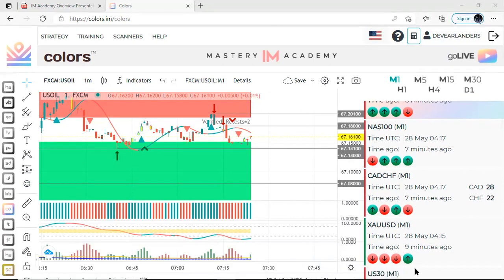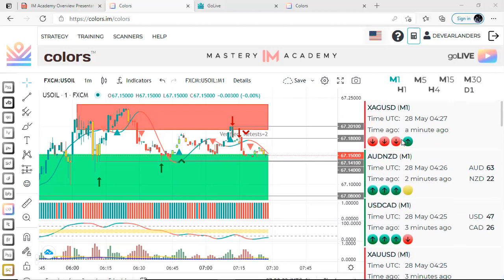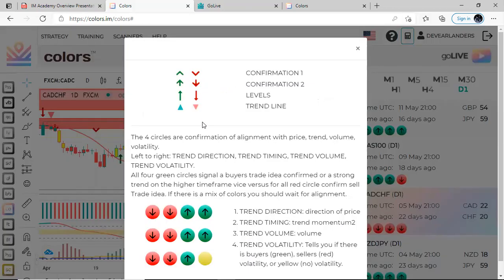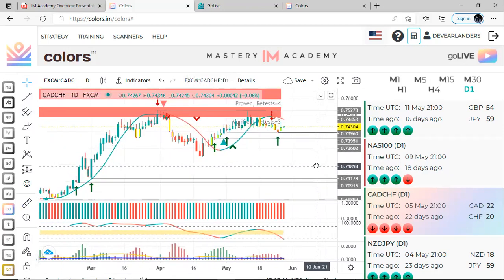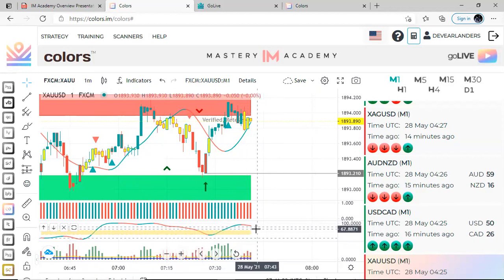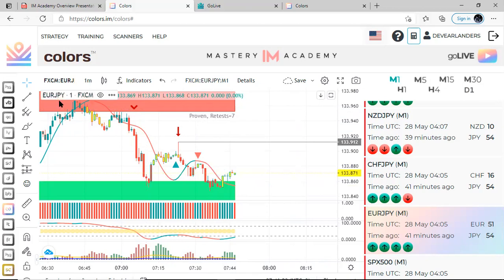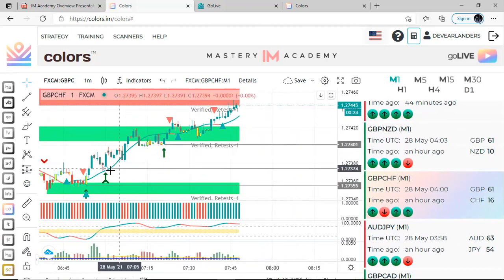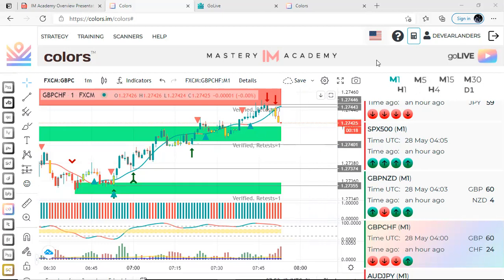Colors Strategy Basic Training.